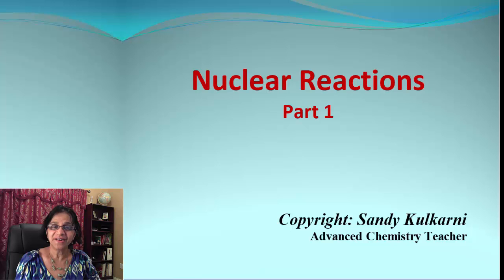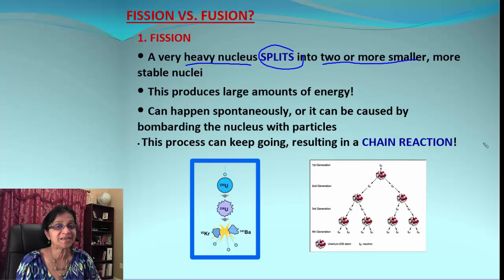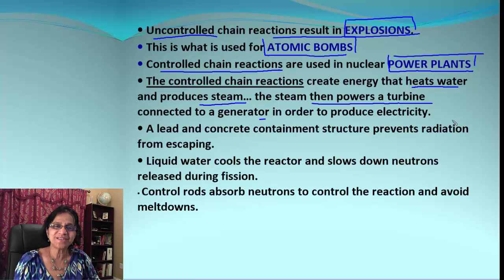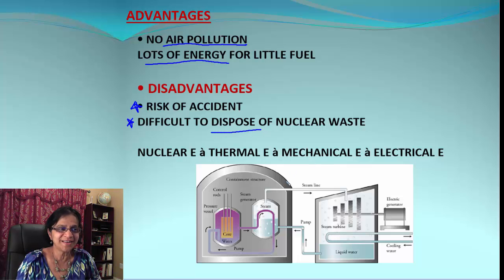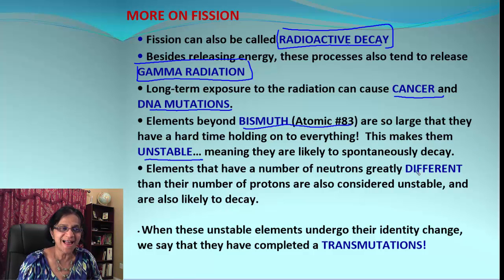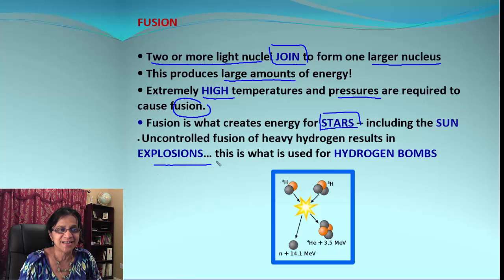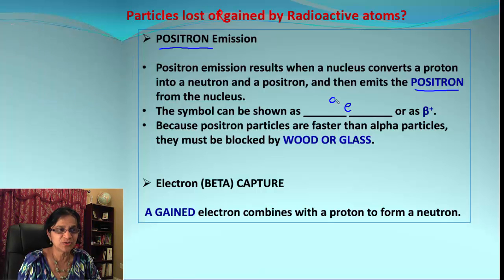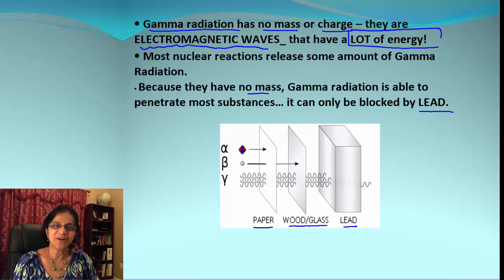Introduction to Nuclear Chemistry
This video covers the basics of nuclear chemistry including reactions of nuclear fission,  nuclear fusion and other nuclear reactions.